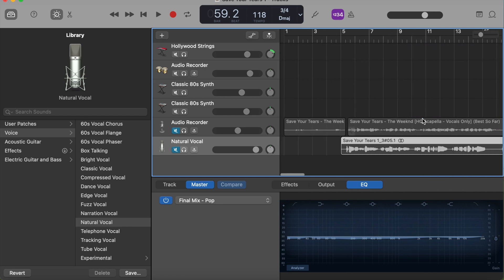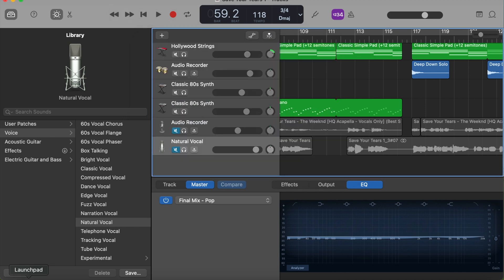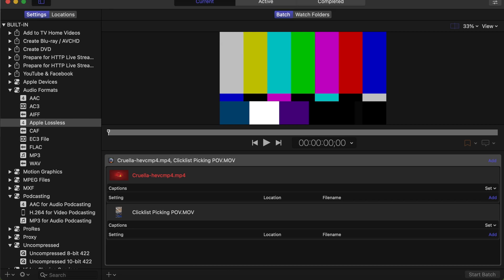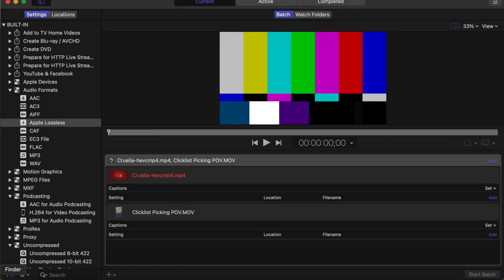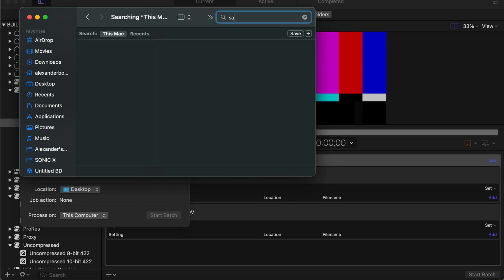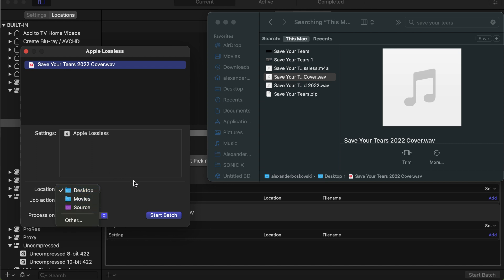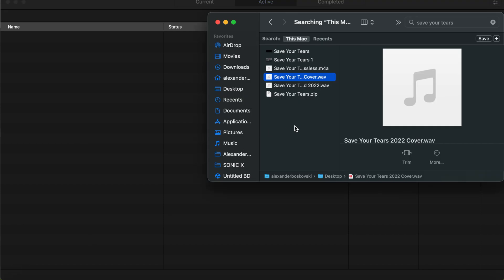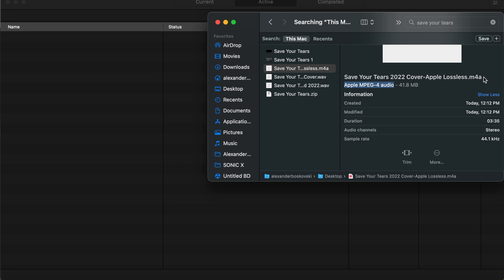How to Convert Audio Files to Apple Lossless on Mac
This video is intended for General Audiences. Hi guys welcome back to a new tutorial video. Today I am going to show you guys how to convert audio files to Apple Lossless format.